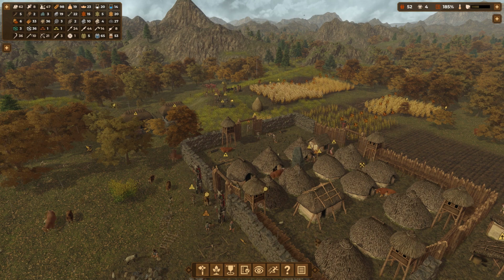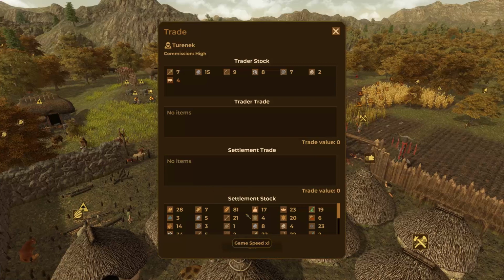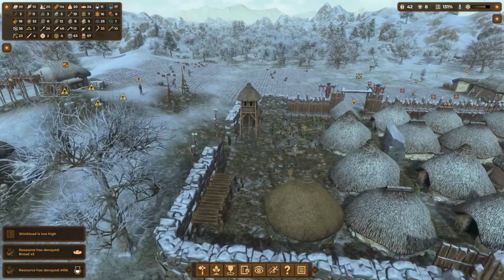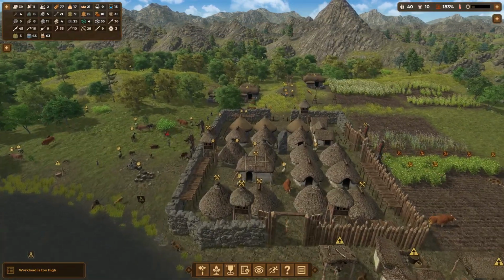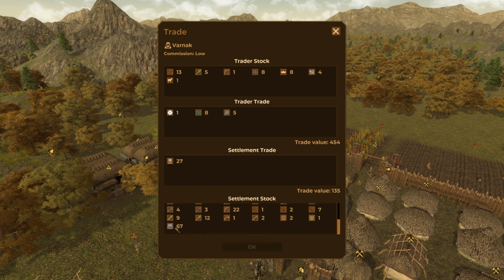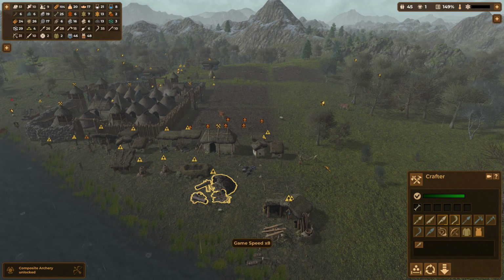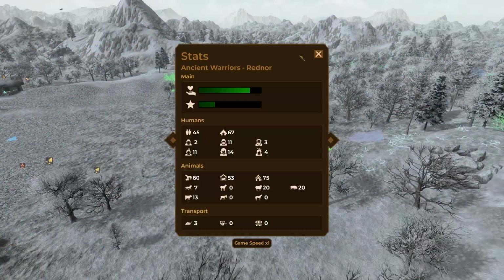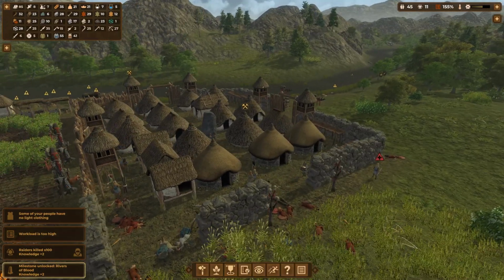Dawn Of man - Fields of Conflict - Ep.7